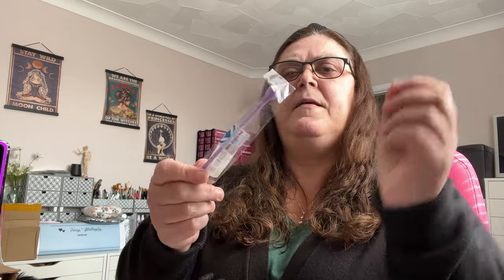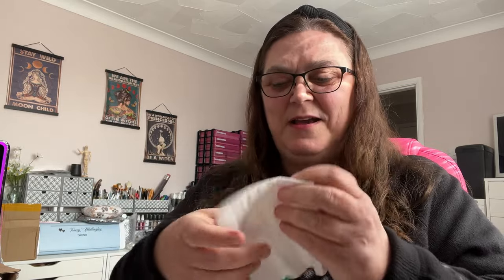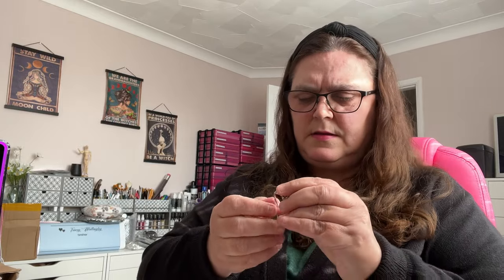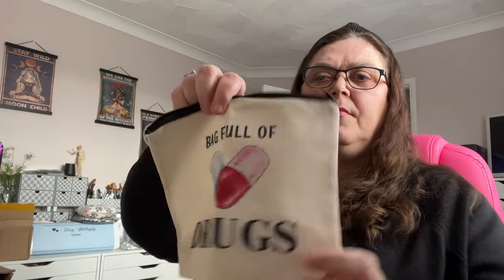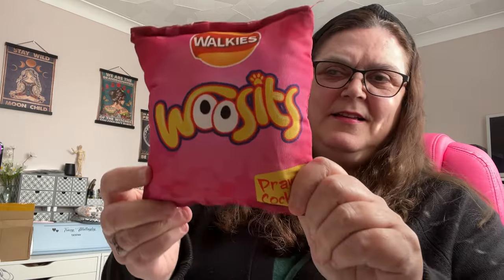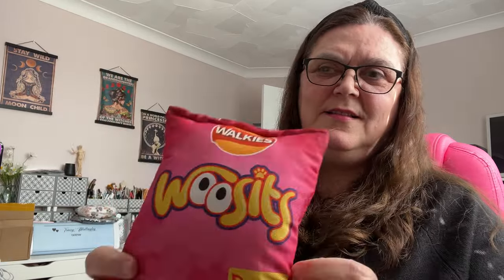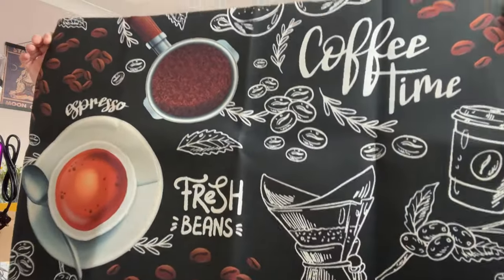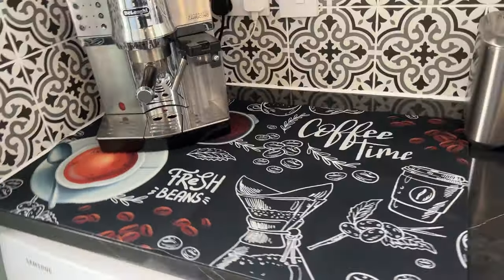Temu Haul 17 | Get a coffee, it's HUGE ツ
Hiya! I am back with a massive haul from Temu. It is the last one [trying hard not to buy] until the Christmas haul! Join me for a shop chat, show and tell review of what I brought this time. | *LINKS UPDATED AUG 2024

╚══╩═╩═╩═╩═╩╩╩╩═╝ツ

╚══╩═╩═╩═╩═╩╩╩╩═╝ツ

Absolutely not necessary but always fully appreciated x

    via the ... menu under each video

These links are direct to the products for you and have been updated here and in the original shopping haul vid [LINKS UPDATED AUG 2024]

✿ Don't forget to look for 'Price Reductions' in your previous orders [you have 30 days to make use of it]. I check daily, click each order and open it and then click the 'Price Reduction' link

Creative Kitchen Soup Spoon with Tray ✿ £2.19 ✿ xxx
Vintage Coffee Mat ✿ £6.29 ✿ xxx

TEMU :-
Temu, which stands for Team Up, Price Down, is an e-commerce company that connects consumers with millions of merchandise partners, manufacturers and brands with the mission to empower them to live their best lives. Temu is committed to offering the most affordable quality products to enable consumers and merchandise partners to fulfill their dreams in an inclusive environment. Temu was founded in Boston, Massachusetts in 2022.

2.Add items to your shopping cart
3.Proceed to the checkout